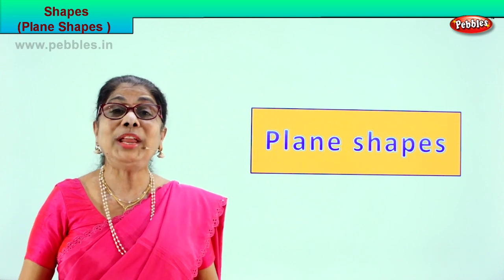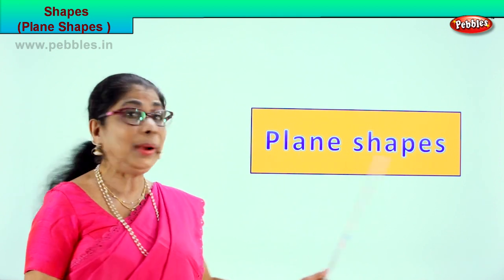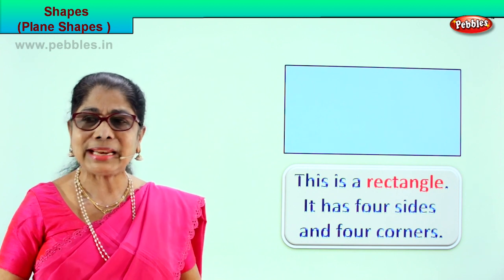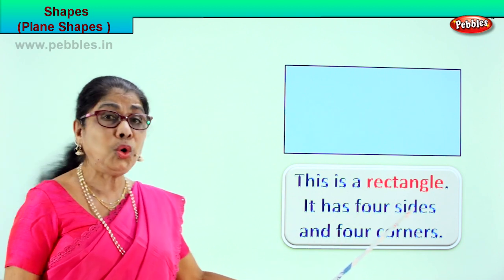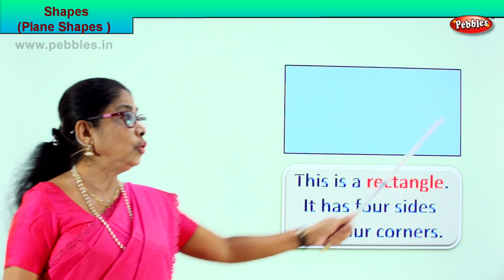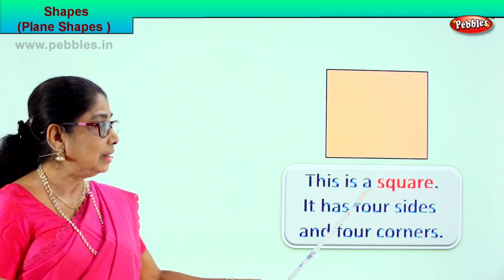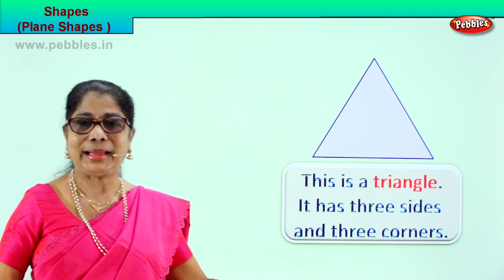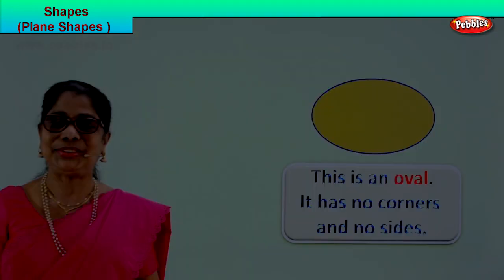2nd Std Maths | Shapes - Plane Shapes | Mathematics Class -2 | Maths Part-112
2nd Std Maths | Shapes - Plane Shapes |  Mathematics Class -2 | Maths Part-112